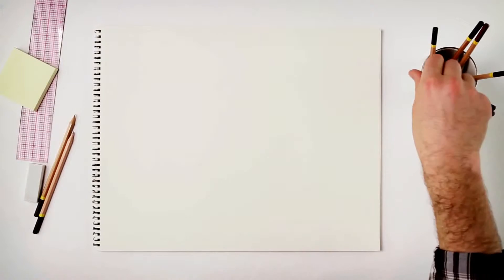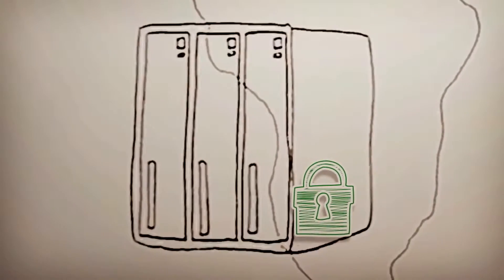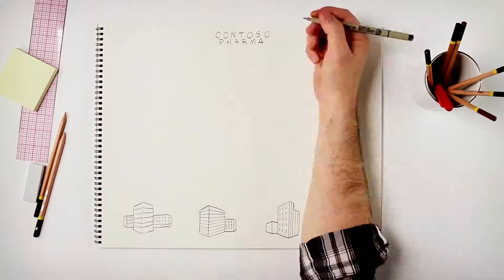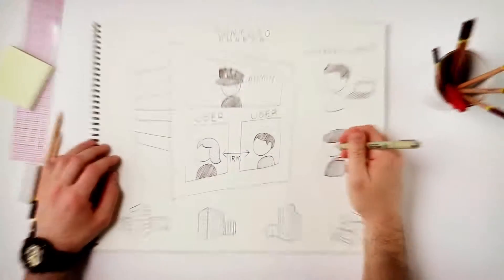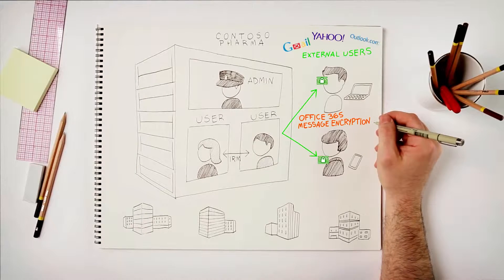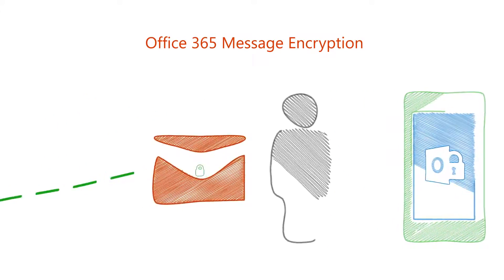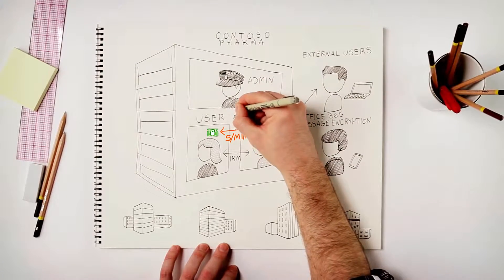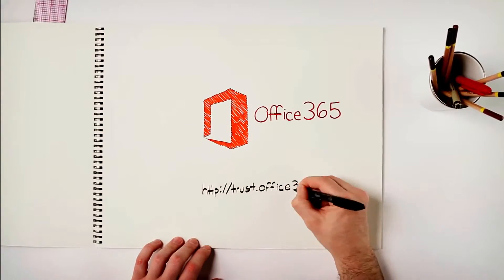encrypted office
secure email solutions
email secure
secure email
email security
security email
network security management
secure network
business network security
it network security
wireless network security
security of the cloud
cloud and security
cloud security
security in the cloud
cloud secure
most secure cloud
secure cloud solution